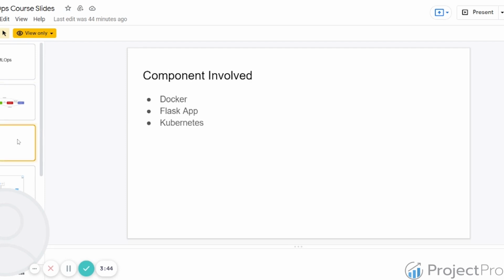MLOps architecture in GCP - Machine Learning Project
Check out this end-to-end machine learning project solution with source code
To access more solved end-to-end projects with source code, visit us

Machine learning operations are widely known as MLOps, include various technologies, processes, and practices that automate deployment, monitoring, and management of machine learning models in production. MLOps advocates automation and monitoring at all steps of the ML system. This video introduces MLOps architecture in GCP.
With ProjectPro, you can access a curated library of verified, solved end-to-end project solutions in data science, machine learning, and big data. We also offer Tech support and 1-1 sessions.